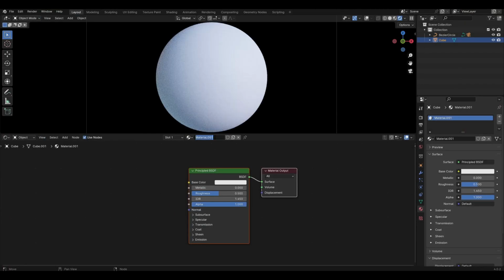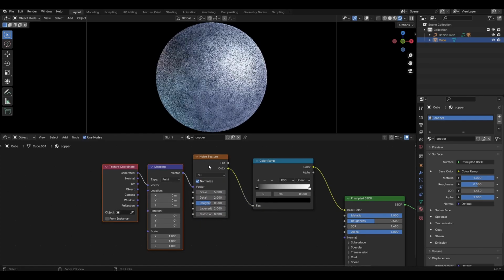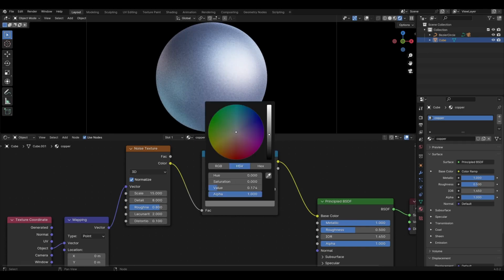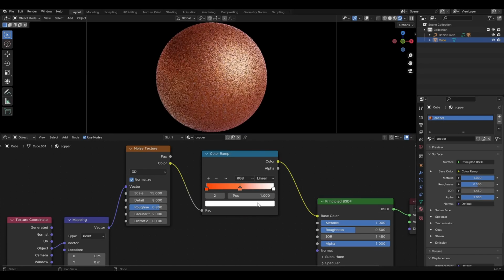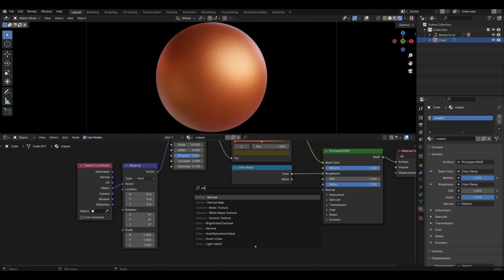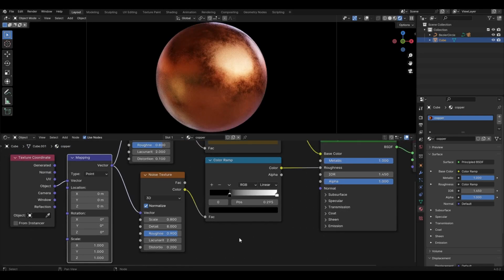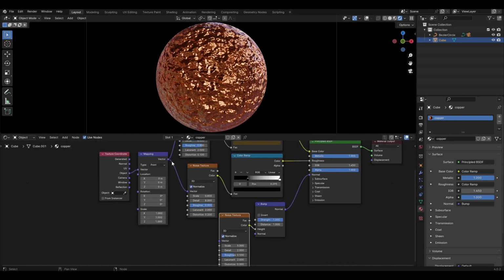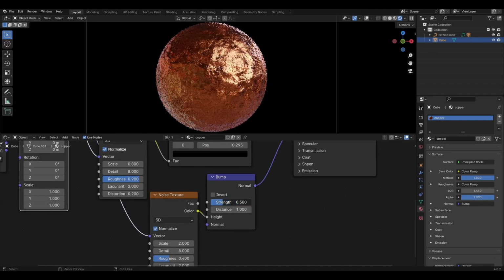Copper material in Blender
Hi all! Today I will show you how to make procedural copper material in Blender in 2 minutes. Enjoy watching it everyone.

If you want you can help the author financially by becoming a sponsor.